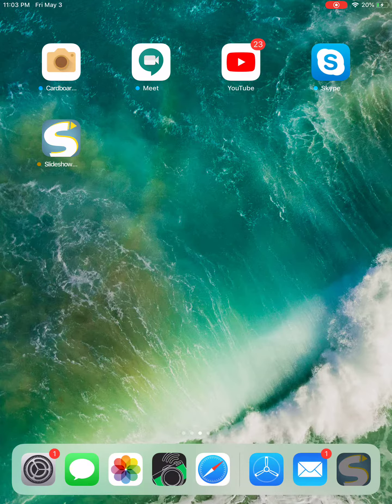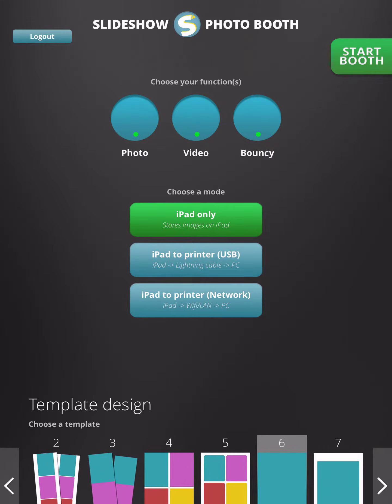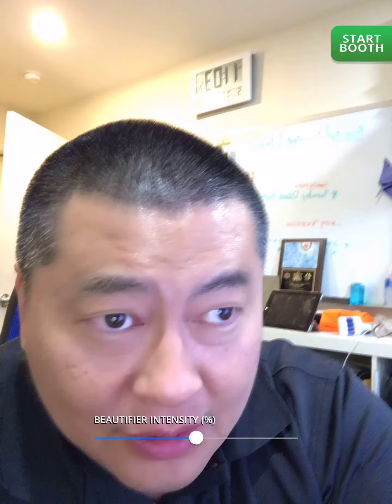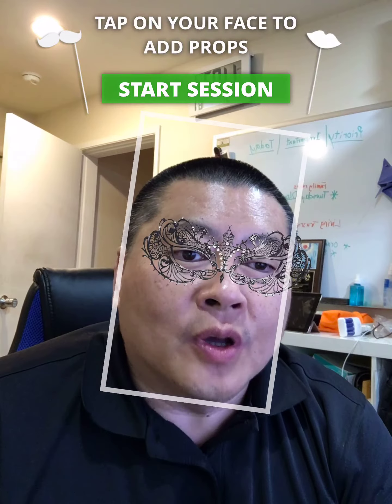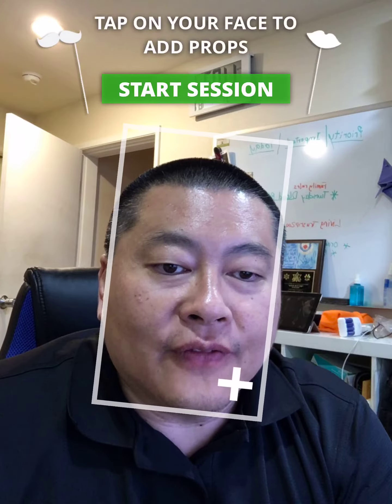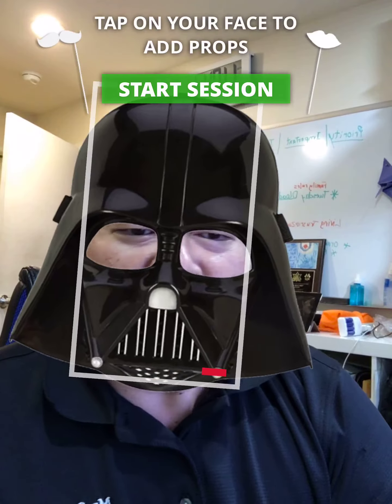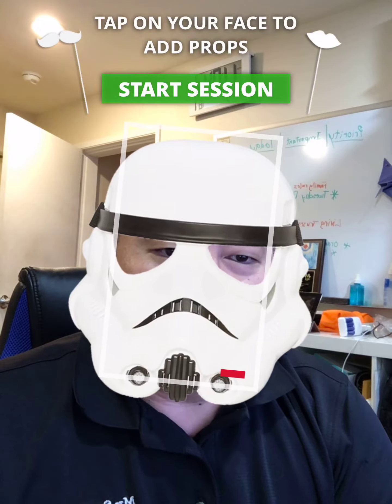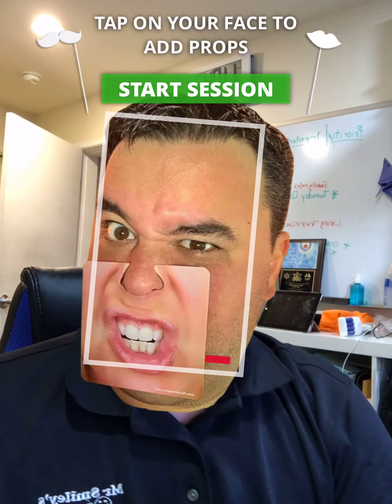Custom Virtual Props with Slideshow Photo Booth App